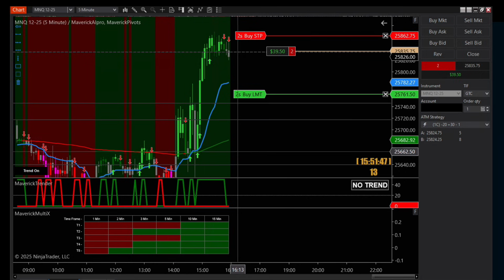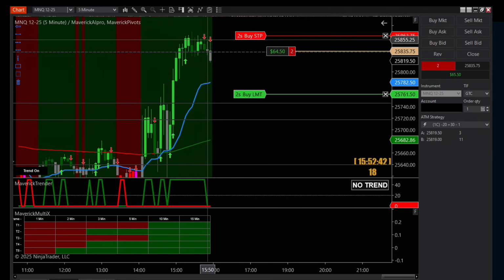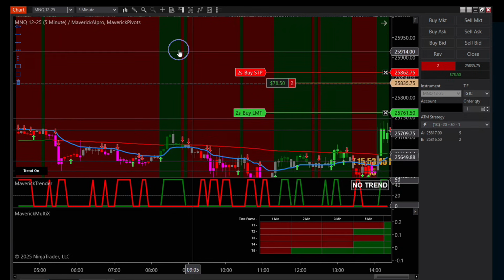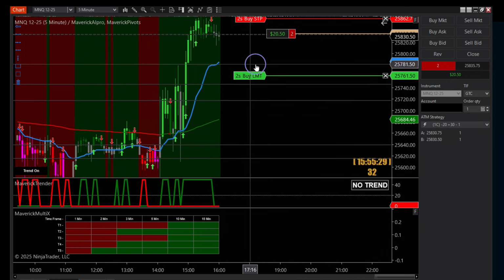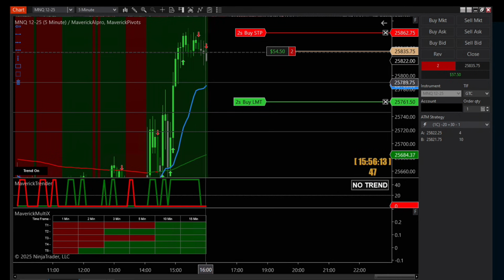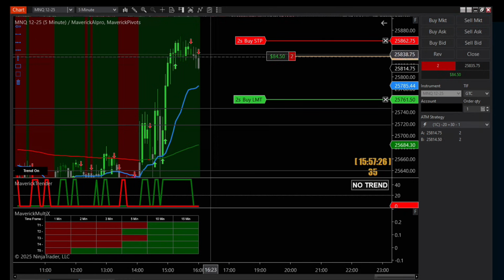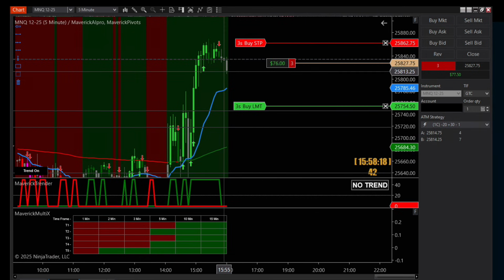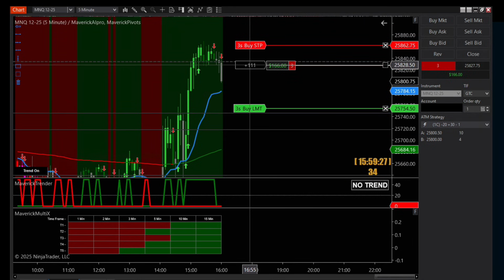Cash Account Growth Continues! My Favorite Indicators - Clear Vision Trades NinjaTrader TradingView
Trading futures and using indicators carries substantial risk. The vast majority of traders lose money.